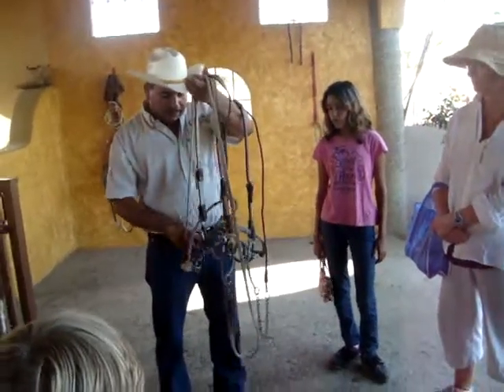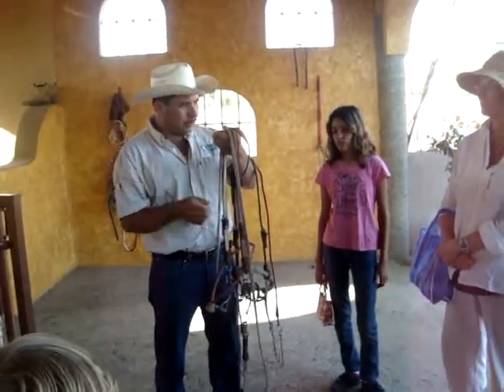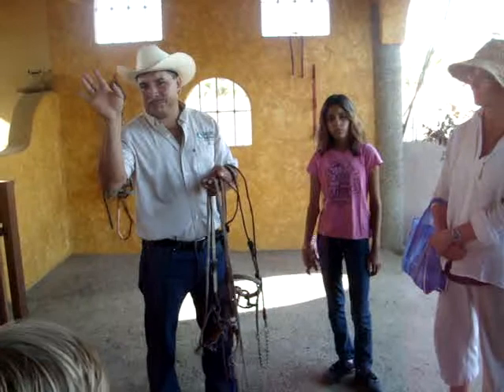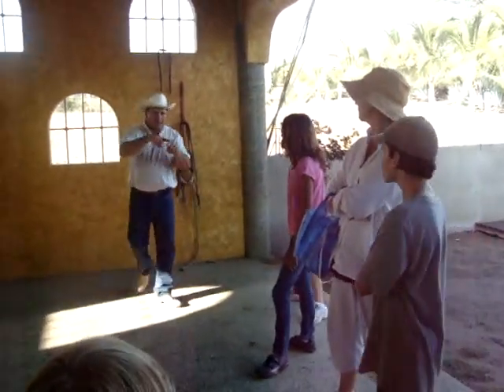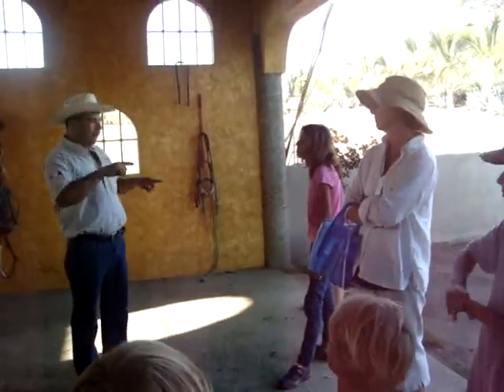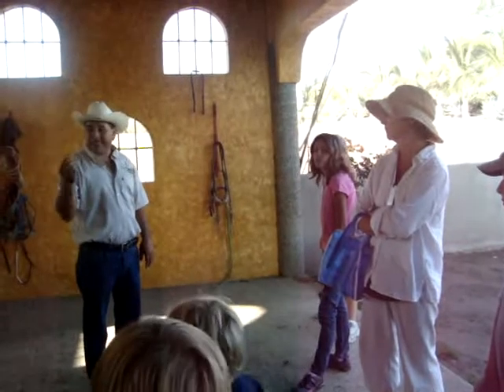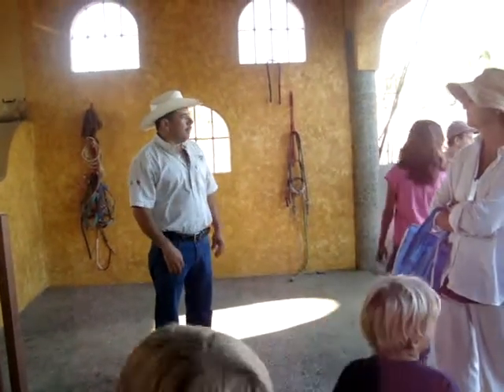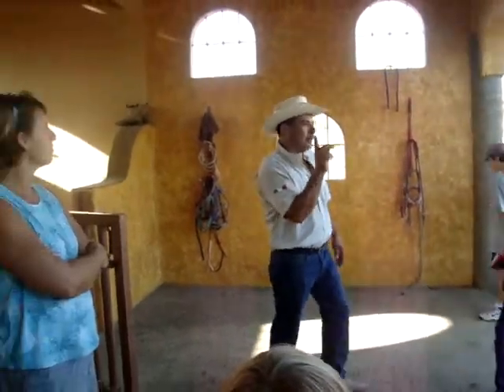La Cruz Kids Club Horse riding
Rancho Monte Alba Saturday, May 21th.